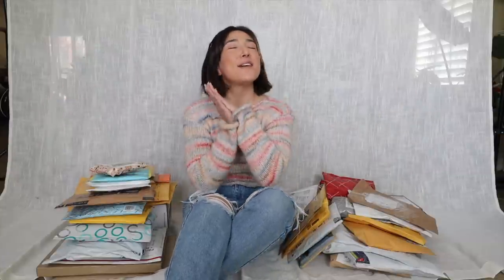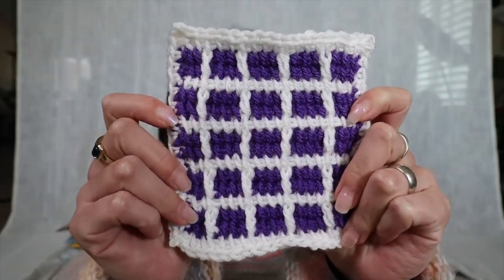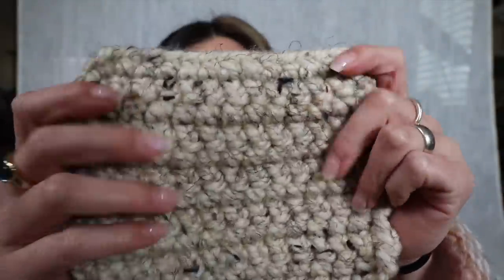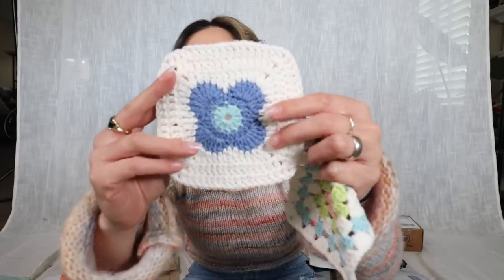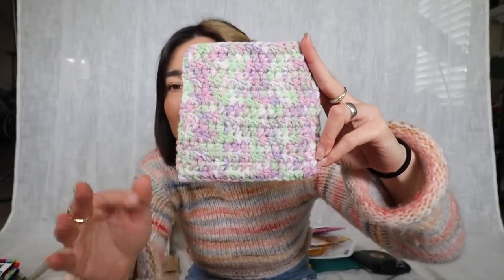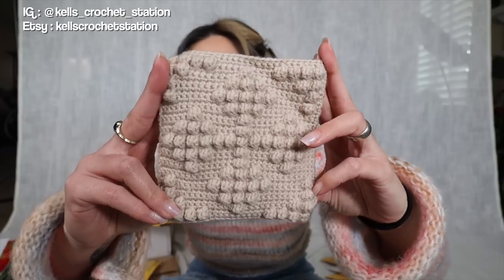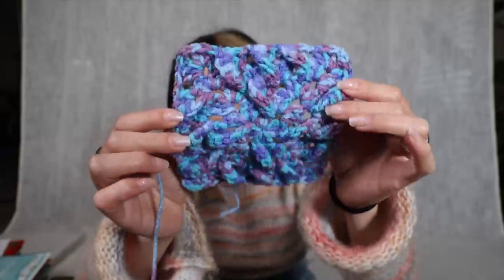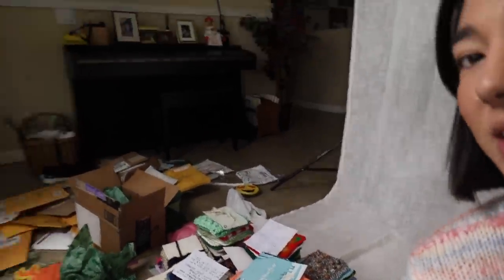insane patchwork unboxing | community crochet project 2023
we're back with the official community patchwork unboxing! opening up patch submissions from around the world - us, italy, germany, brazil! i'll be crocheting all of these lovely patches into something wonderful over the coming weeks, so stay tuned for the final project reveal! thank you again to all those who sent patches (and gifts) xoxo